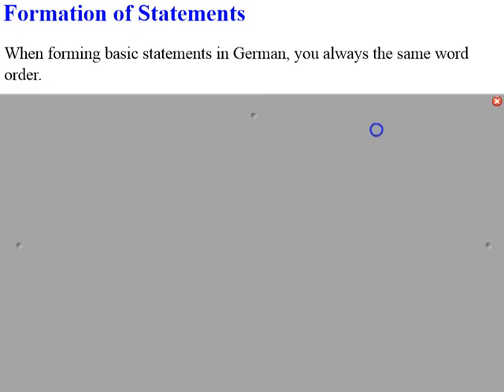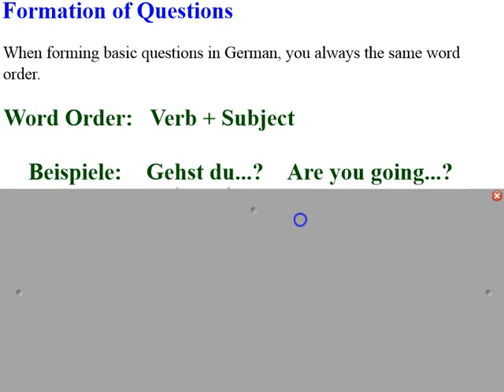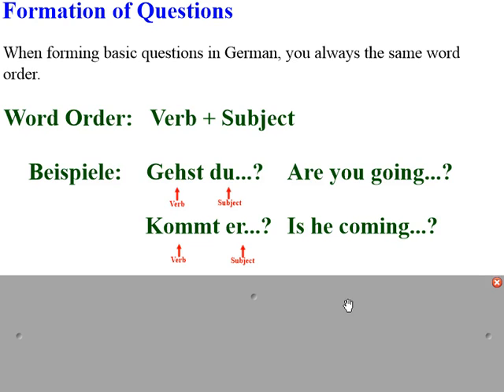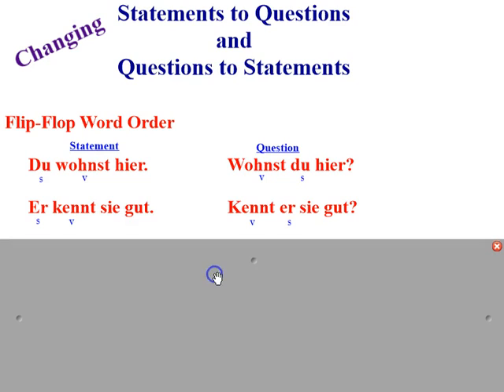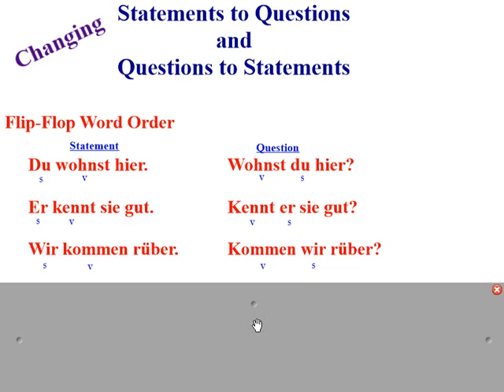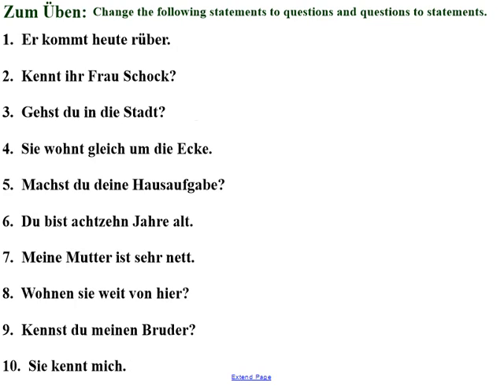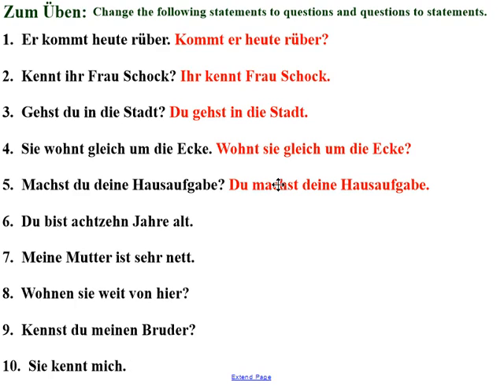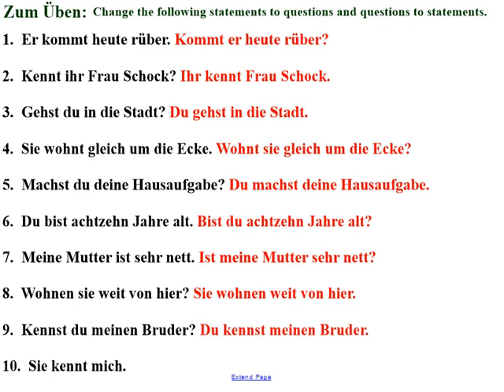Basic German Word Order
This lesson was created for students taking German 1 in an entirely online format. Since there is no face-to-face class, lengthy explanations and examples are provided to ensure understanding.

This lesson goes along with Deutsch Aktuell 1, Kapitel 2.